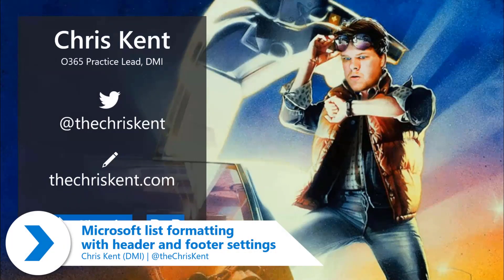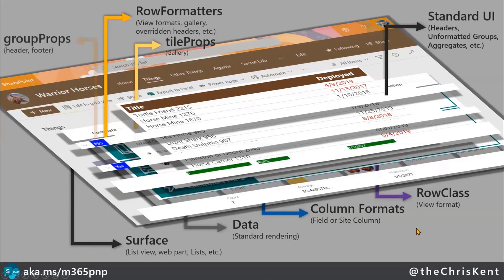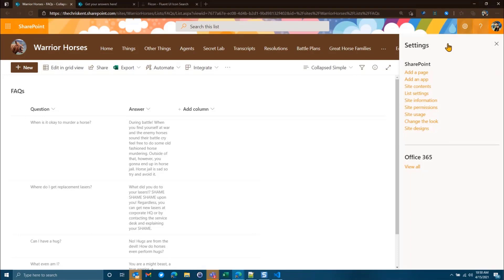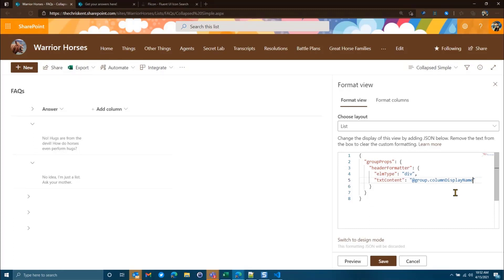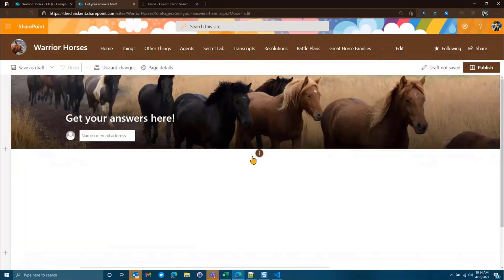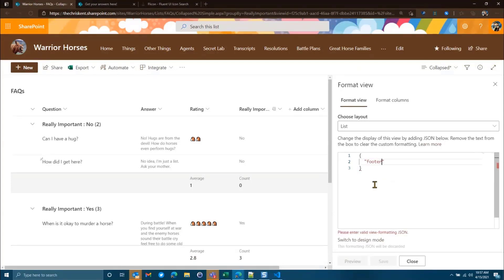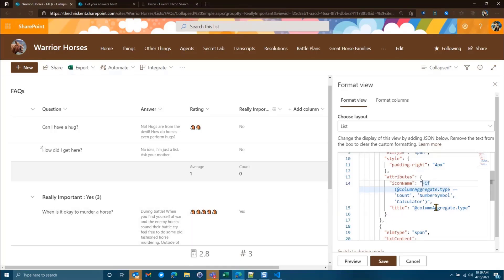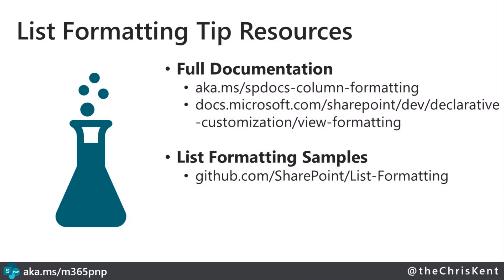Microsoft Lists formatting with header and footer settings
In this 17-minute Developer-focused demo, Chris Kent expands upon a demo delivered in this call on April 1st.  In this demo, we are reminded there are layers of formatting options for lists and there is sample code for each layer.  Review options for header and footer settings, for groups and entire list, beyond the vanilla capabilities shared previously.   Focusing on Collapsed Simple formatting used for Q&A, see usage of groupProps, aggregates, hiding, along with tips on double nesting and more.    This PnP Community demo is taken from the General Microsoft 365 Development Special Interest Group (SIG) - Bi-weekly sync call recorded on April 1, 2021.